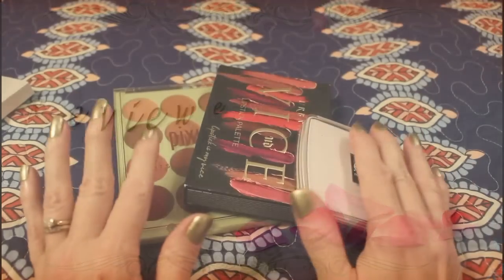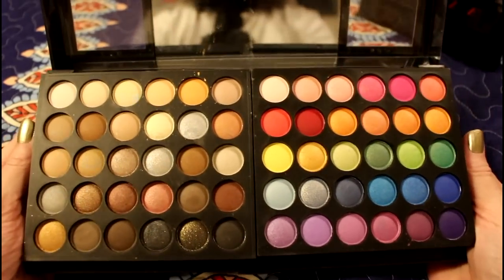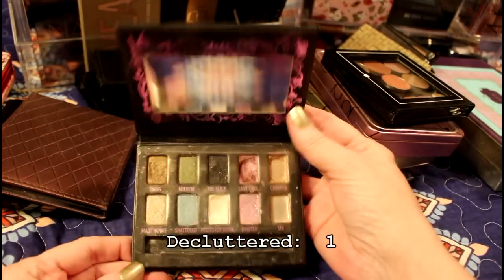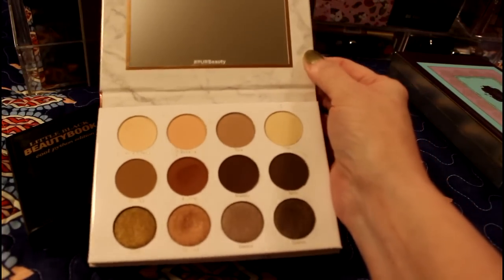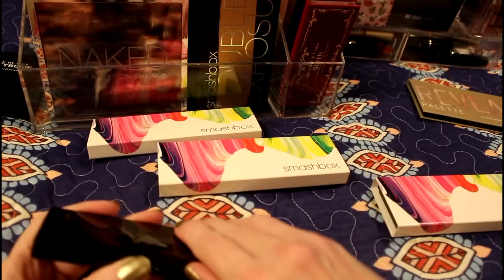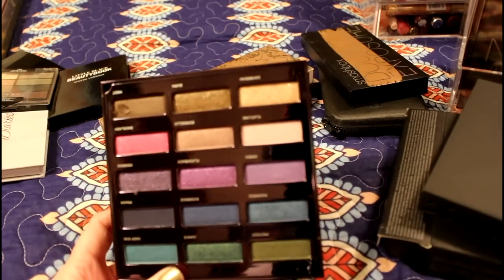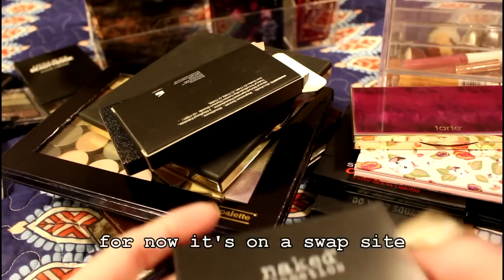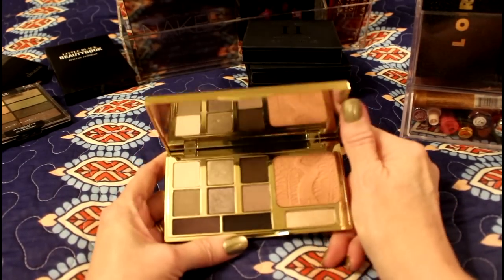2018 Beauty Inventory Part 1 ~ Palette Inventory & small declutter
I have both face and eye palettes in this video. I magically ended up decluttering 9 palettes, which is great and totally unexpected when I set out to create this video.

2017 - I had 76 palettes
2018 - I have 68 (not counting those I decluttered)

Two new categories made:

Lip palettes – 4
Face palettes – 5

I feel pretty good about the collection, but am planning to do an official declutter in the future.

Subscriptions

Is your best (furry) friend on medication? Get $10 off your first order at PetCareRx by clicking

Marketing: I’m PR friendly and would be delighted to try your products. Sending me a product does no guarantee that it will appear on my channel.